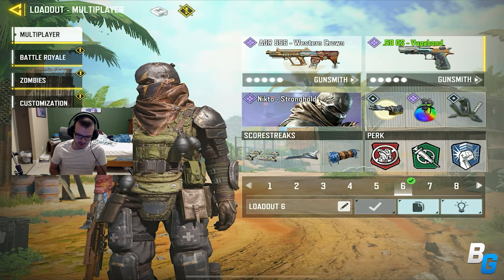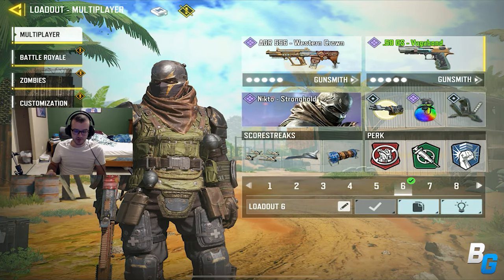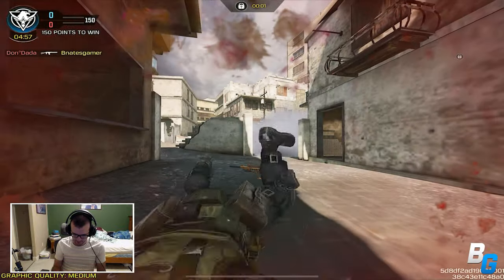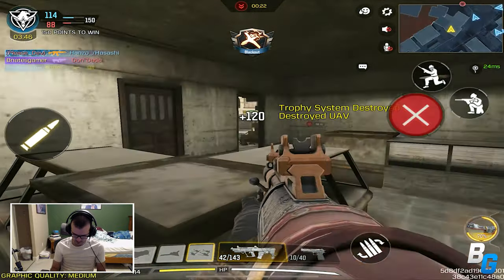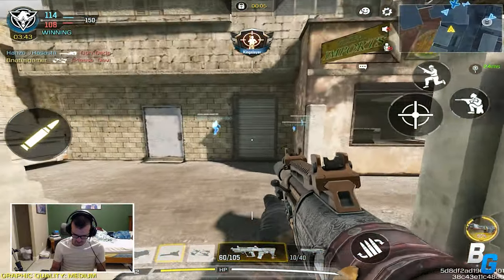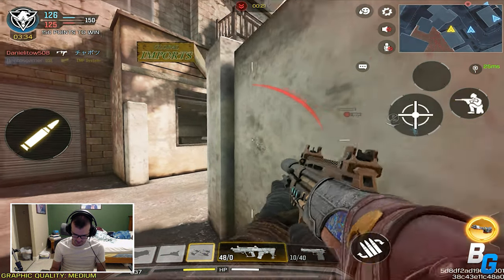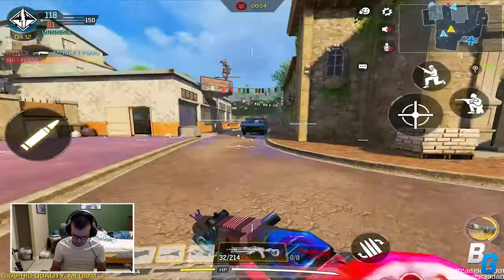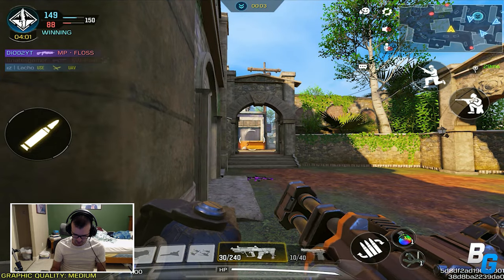THIS AGR CLASS MELTS PEOPLE IN RANKED! | Call of Duty Mobile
This build is actually nuts.